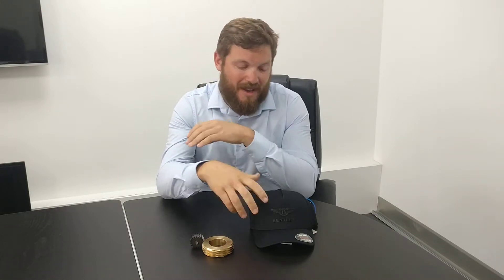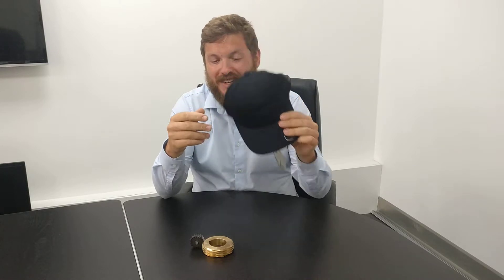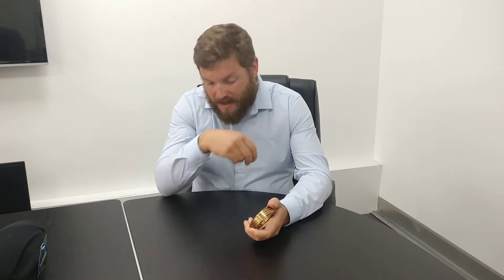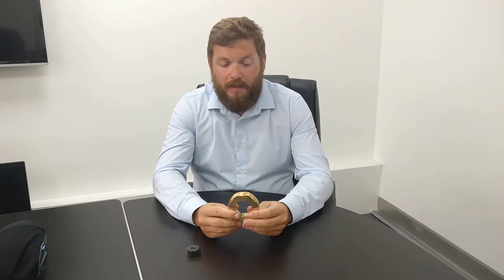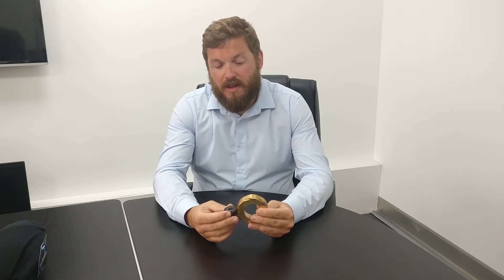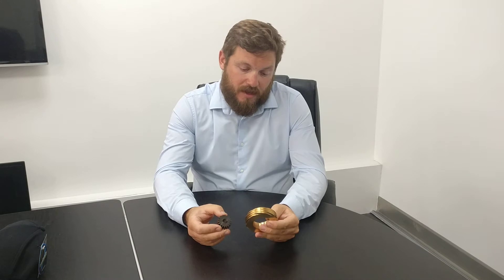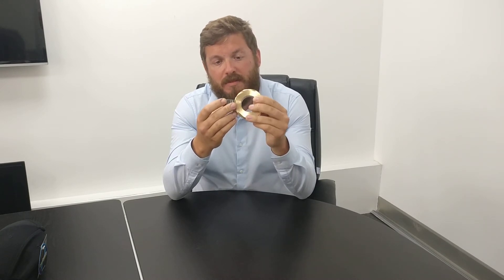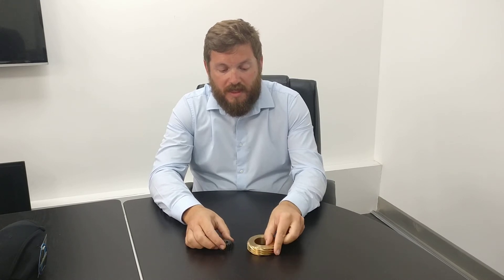Steel or Bronze oil pump gear on your Silver Shadow II?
Matt confirms the right material for your Crankshaft gears.

Originally cars had a steel gear on the crankshaft and a bronze gear on the oil pump. After chassis number 39628 for models between 1965 to 1980, the arrangement was changed over so the crankshaft gear is bronze and the oil pump gear is steel. Make sure if you are changing old ones then to change both this gears to the newer ones.

UE41034 is the bronze gear on the crankshaft and UE42783 is the steel oil pump gear.